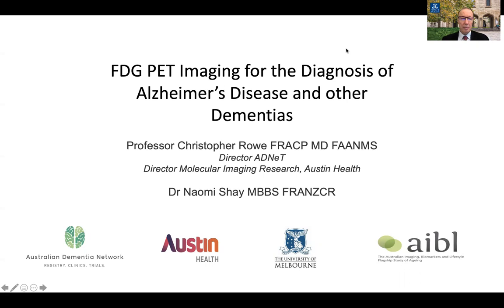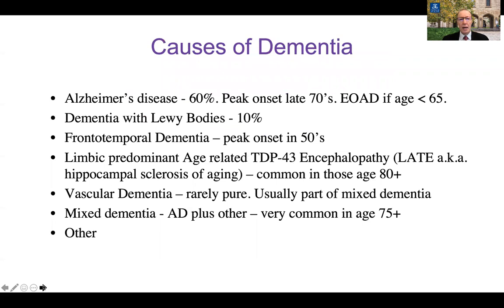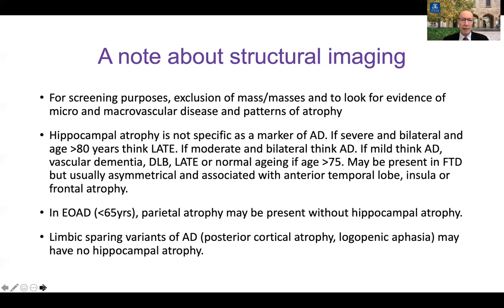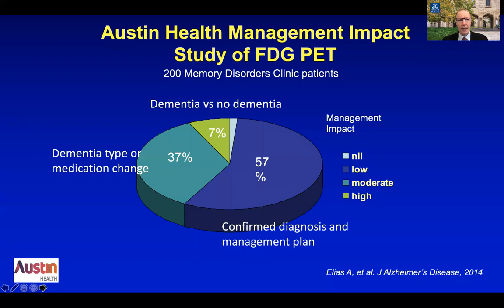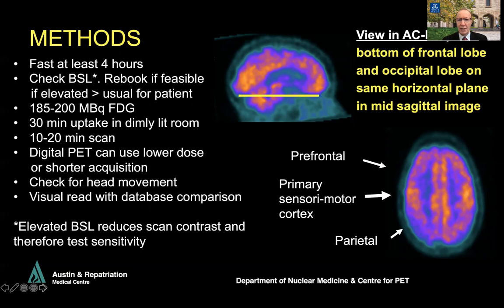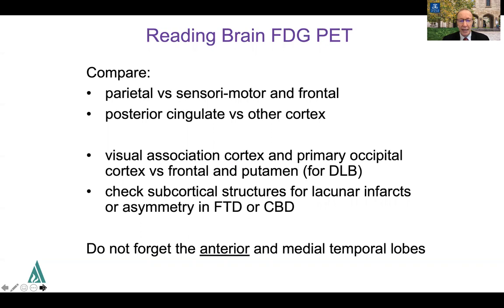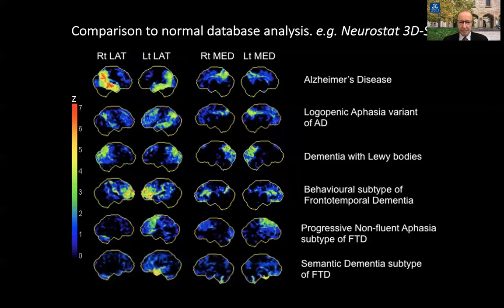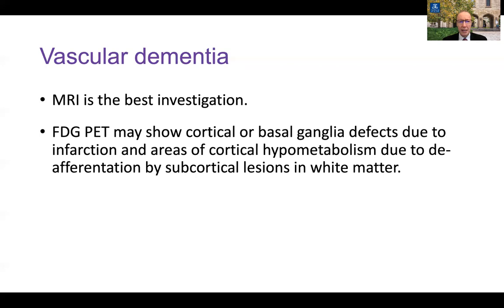How to read FDG PET. Part One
Make sure you follow up this video with Part Two: Case Based Learning for interpreting FDG PET